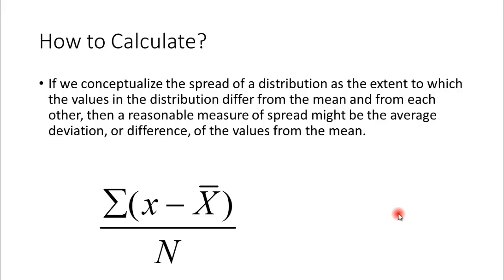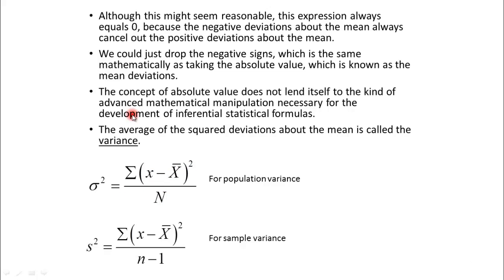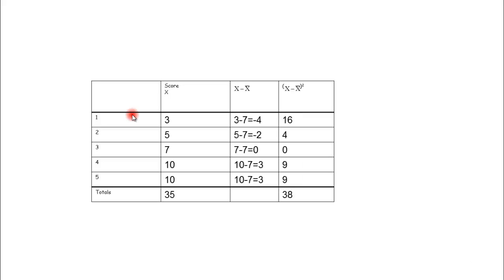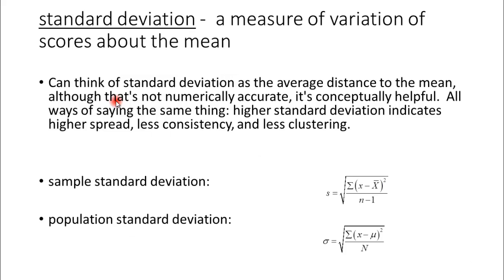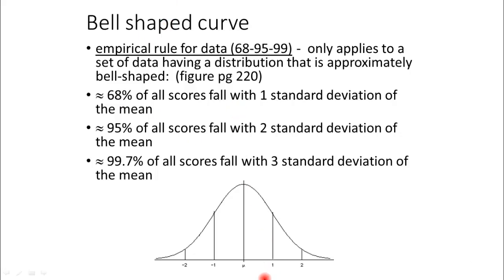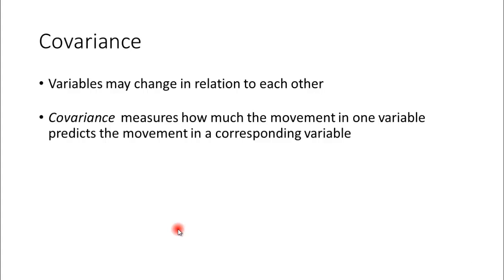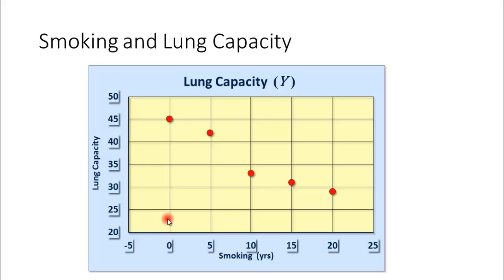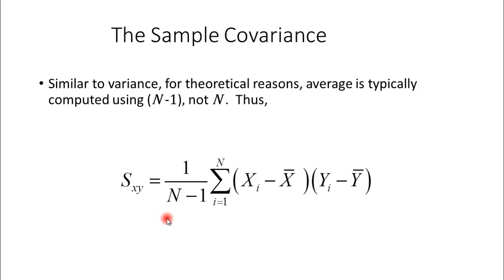Business Analytics Using R - 042 Calculating Covariance